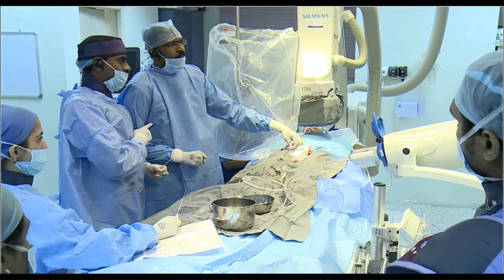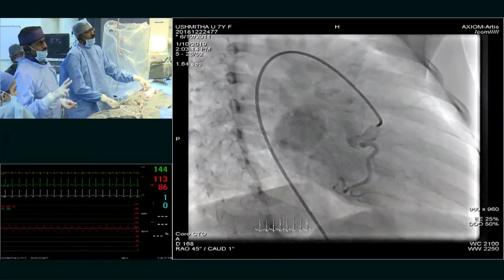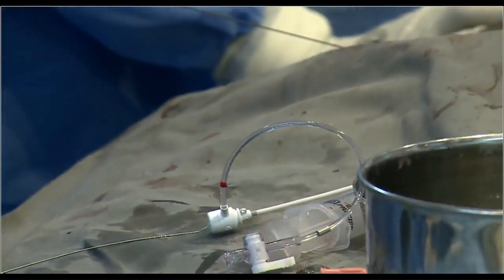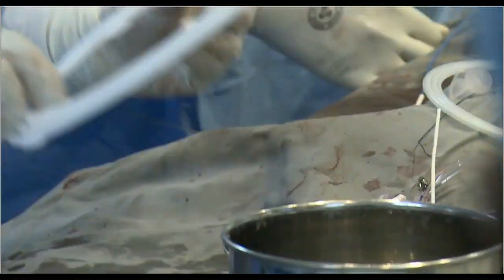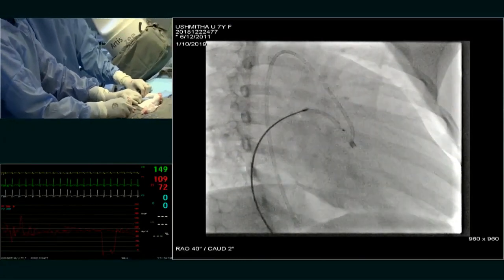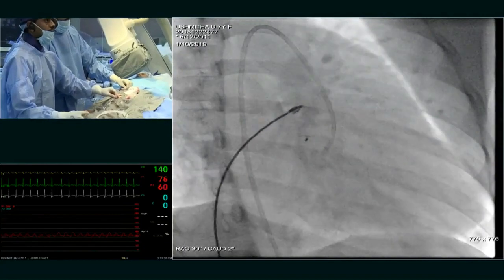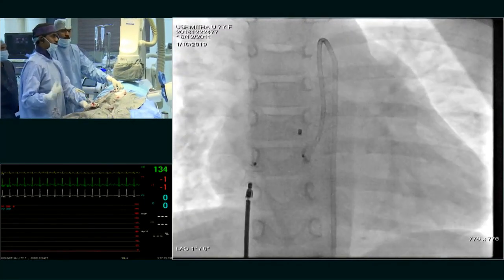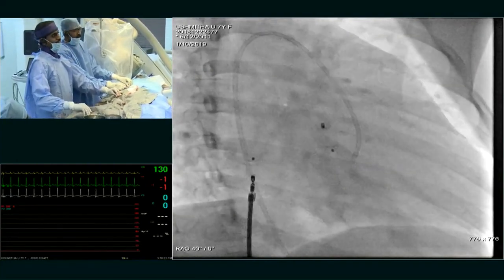4/11 Live case-Right coronary artery to right atrium fistula closure